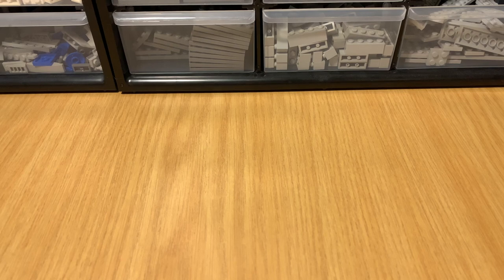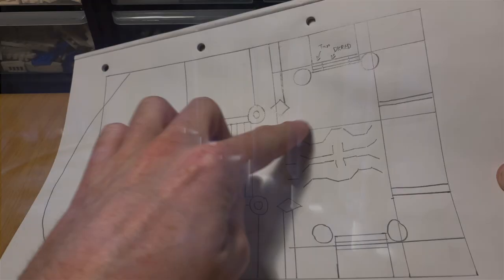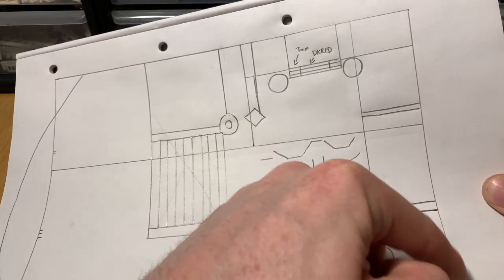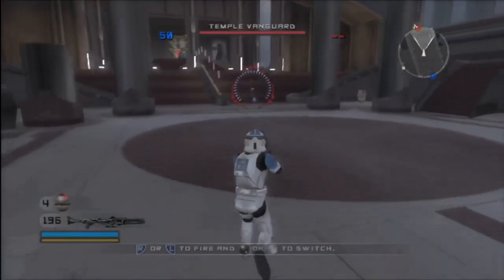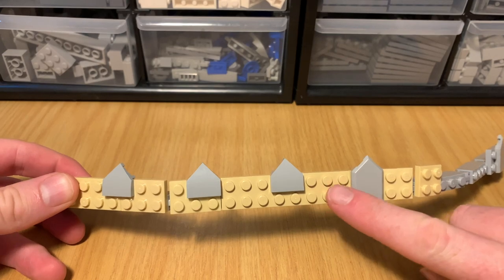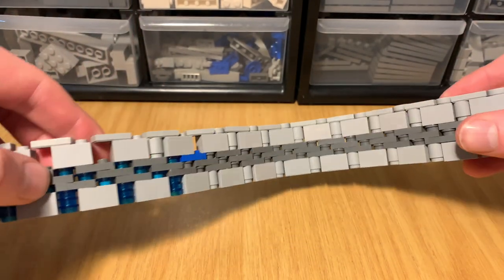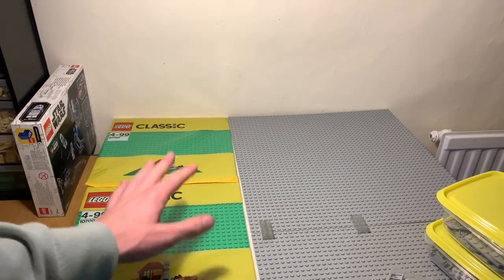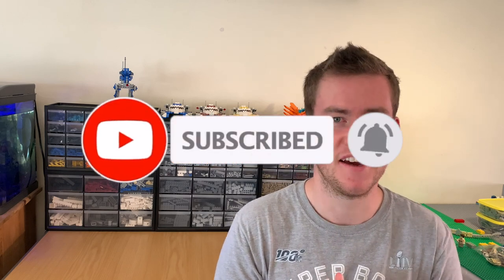Building the Jedi Temple in LEGO - Episode 1 - Planning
Today is the start of my brand new moc building series! I've been so excited for this I hope you all enjoy! In thin episode I explain exactly how big the moc is going to be and what it will look like as well as get some work done on the curved landing platform! Hope you enjoy!!!

LEGO sets:
-501st battle pack
-Baby Yoda
-Advent Calendar

LEGO related kit:
-Storage drawers
-Storage drawers (small)
-Great minifig display case

YOUTUBE kit:
-My Mic (Hyperx Quadcast)
-Mic arm
-Great tripod
-Great mini tripod

Check out the Artist:
Norimaki: